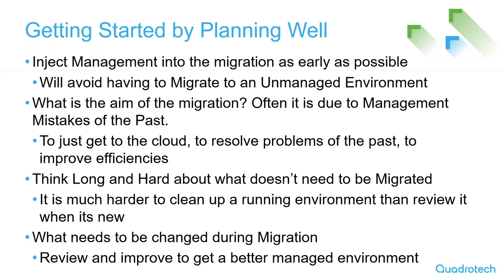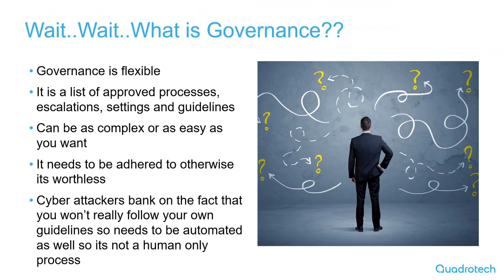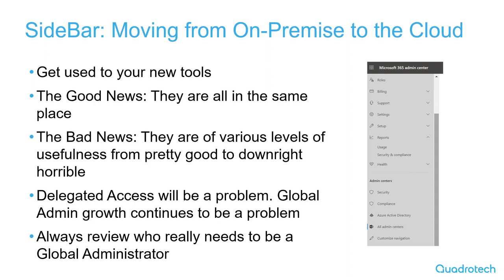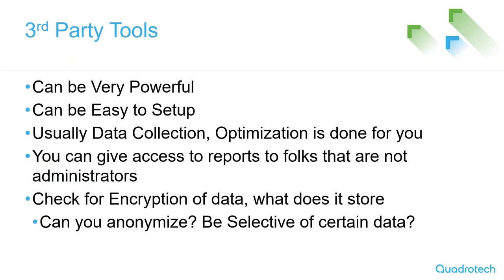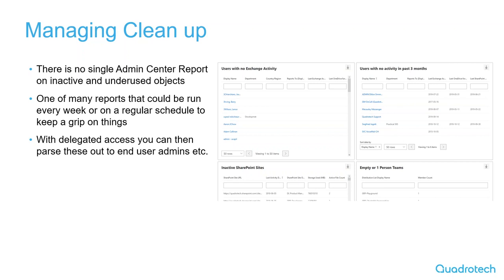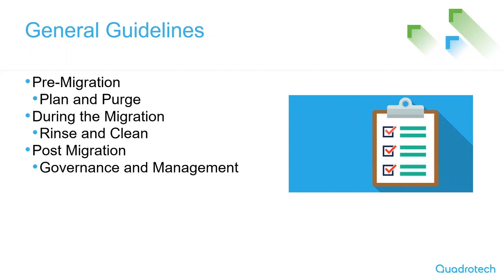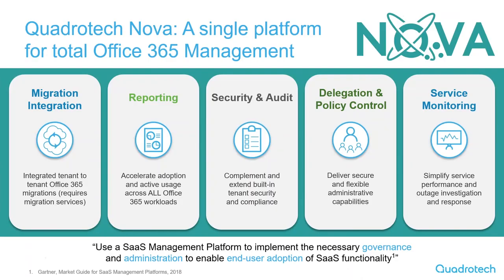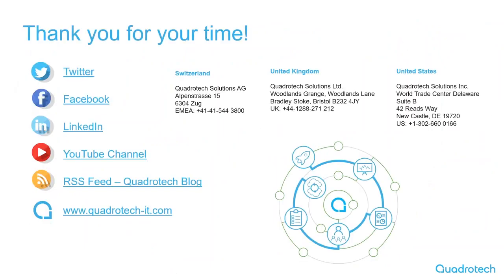How to Master Office 365 Management After Your Migration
To learn more about our Office 365 management software, please